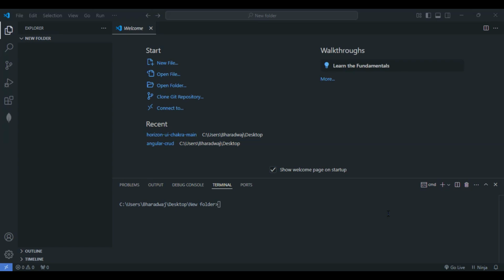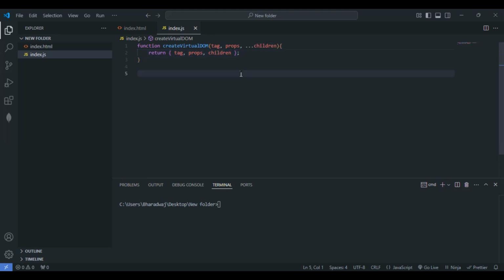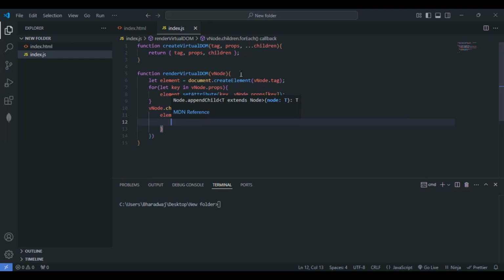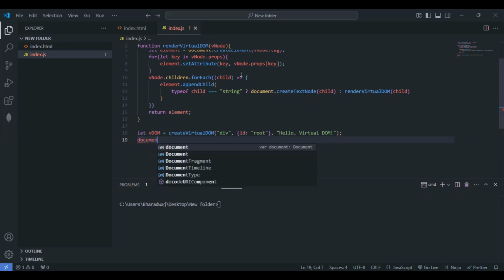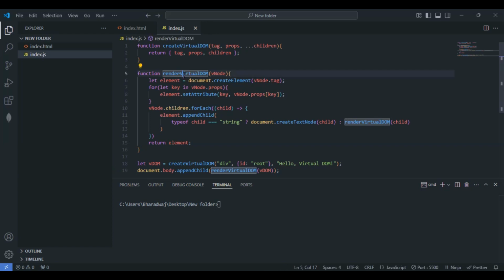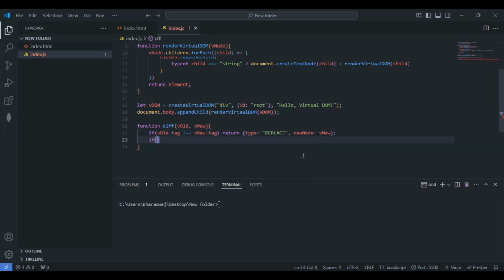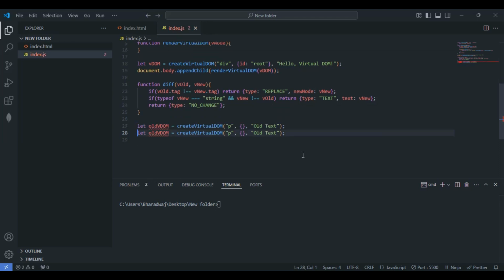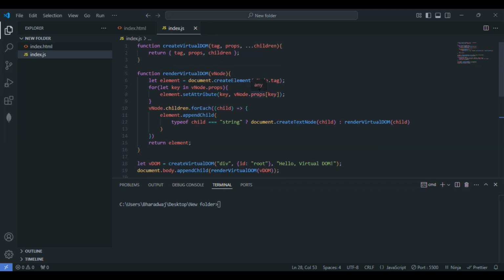76. JAVASCRIPT : Advanced Virtual DOM Manipulations